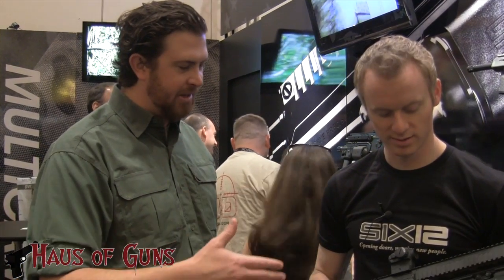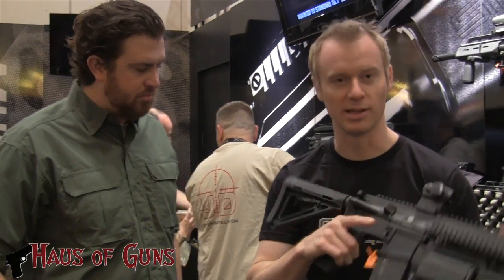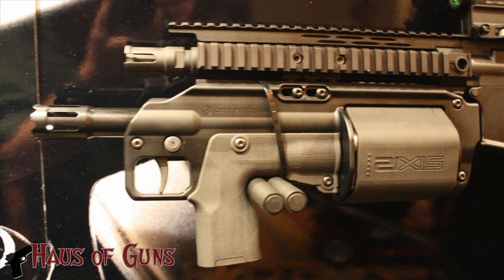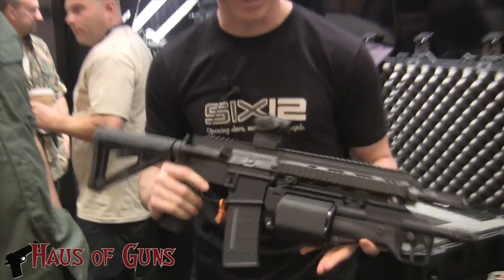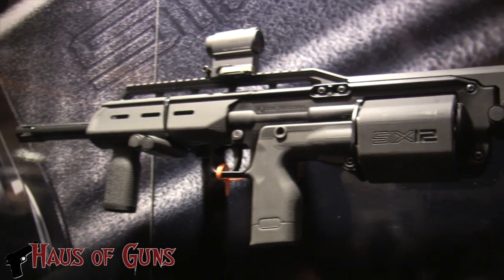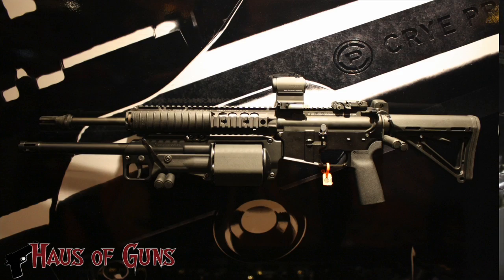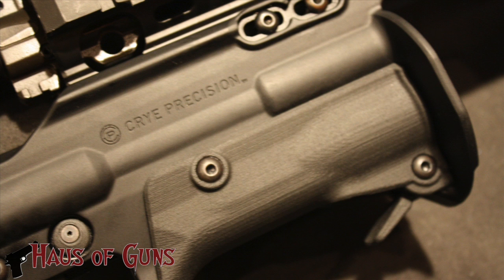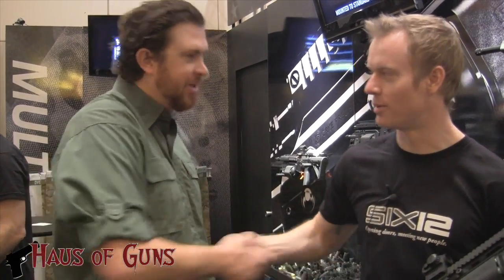Crye Precision SIX12 Revolver Shotgun - SHOT Show 2014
The first of its kind SIX12 Shotgun is a revolving bullpup design introduced at SHOT Show 2014. Available in multiple configurations including an M203 style mount for your M4 style rifle. It can be had as a SBS or full length shotgun barrel available for commercial purchase.